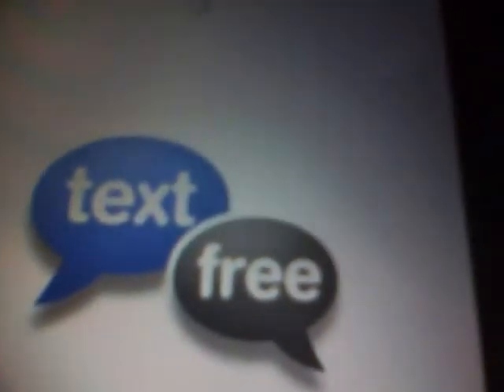Calling people on Ipod Touch for free!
Also i've been having some trouble finding a jailbreak for 4.1 3G MC model. I tried greenpios0n but i had a hard time so if you have any suggestions please I'm all ears.